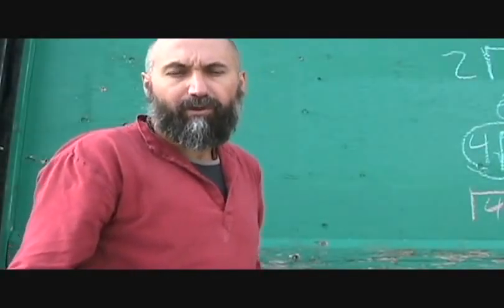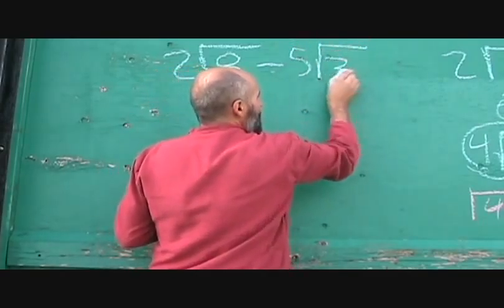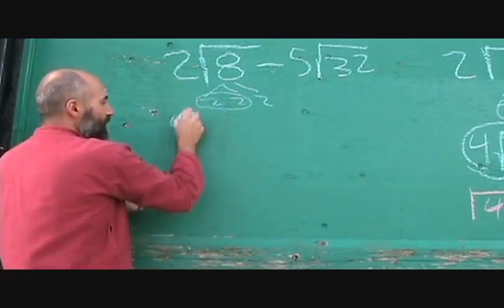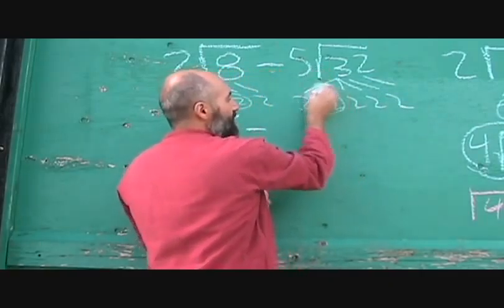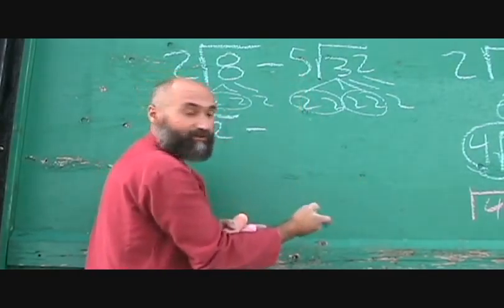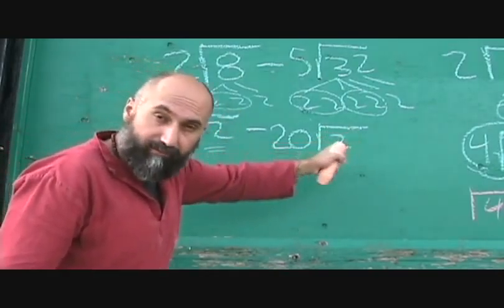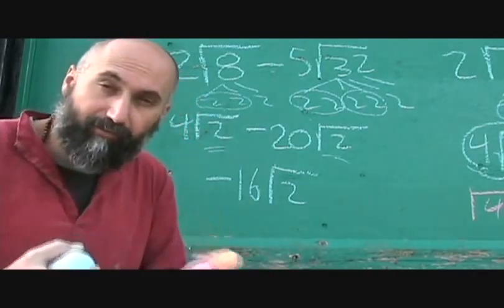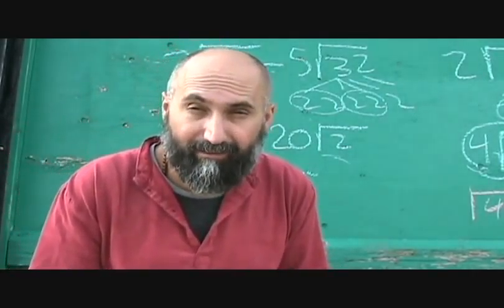Language of Mathematics II (50): Adding and Subtracting Radicals (example 1)